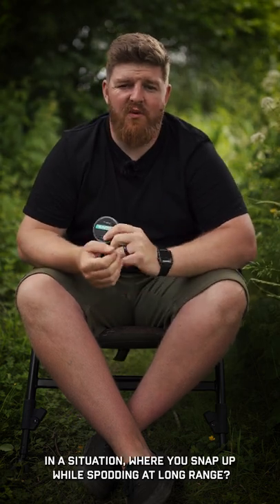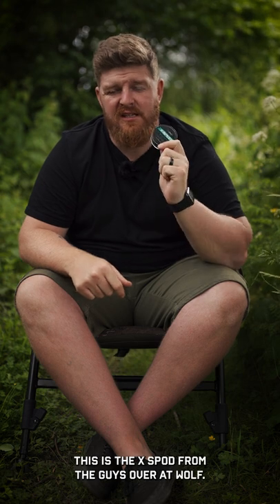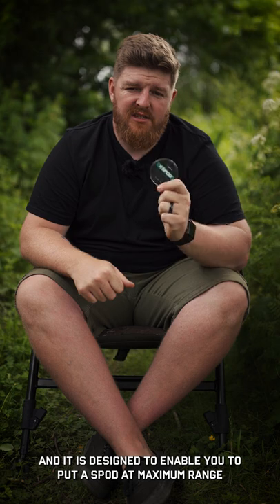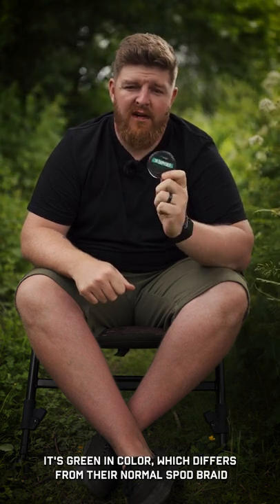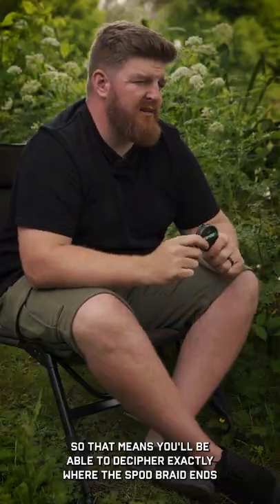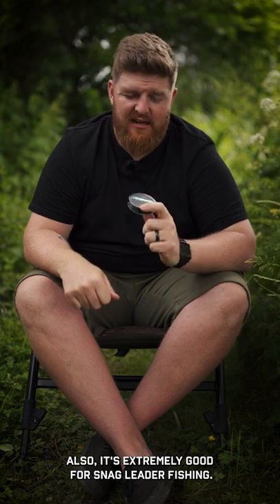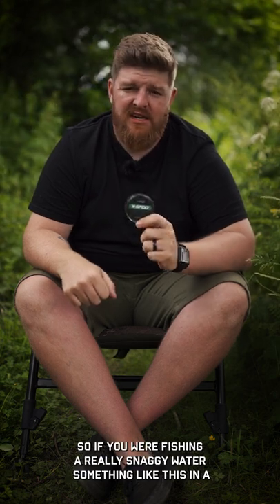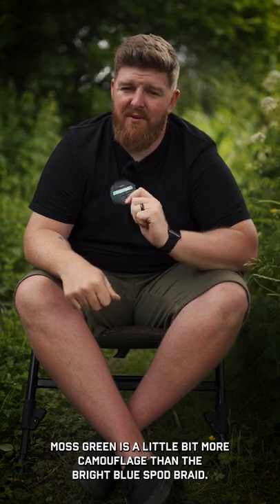Avoid crack-offs with Wolf's X-Spod Leader Braid | Carp Fishing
FLASH SALE! 3 issues of CARPology for just £5!

X-Spod Leader Braid is an abrasion resistant material from Wolf which is manufactured using a market leading SK60 PE fibre. Strong and supple, this makes a great option for tying leaders for spod and marker work as well as creating a strong abrasion resistant link when tackling swims with heavy weed and underwater obstructions.